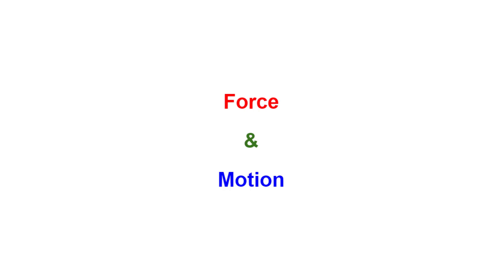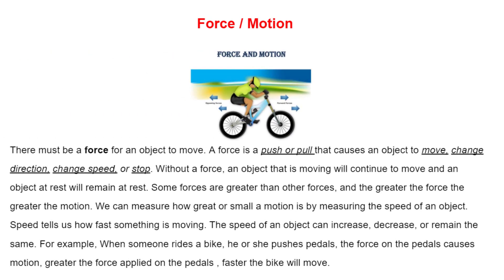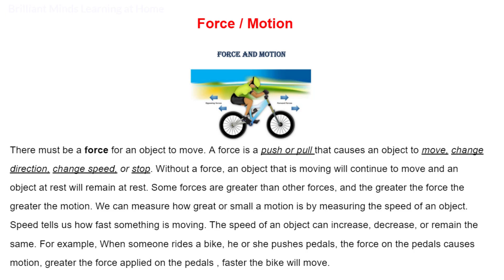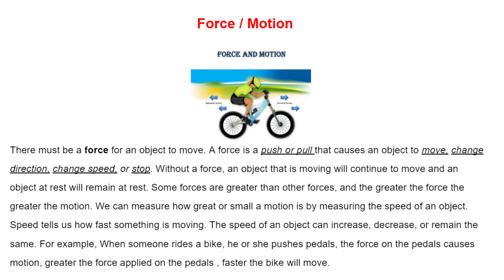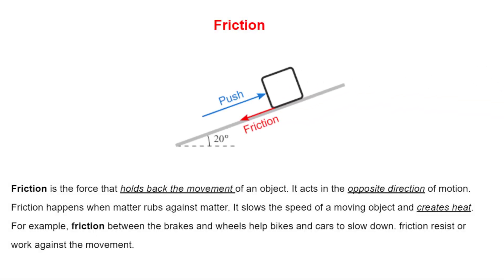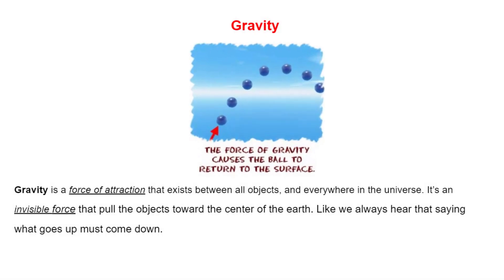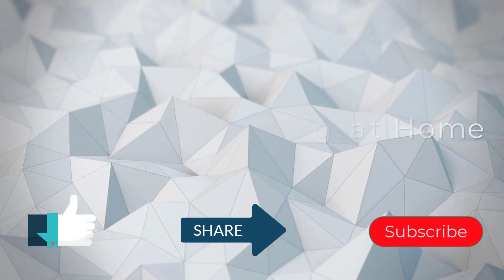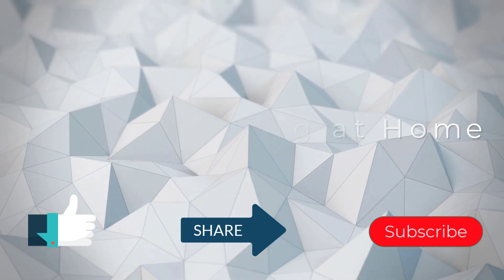Force and Motion - Science Lesson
Science lesson for third, fourth and fifth grade students.